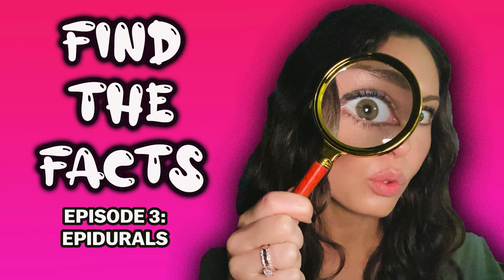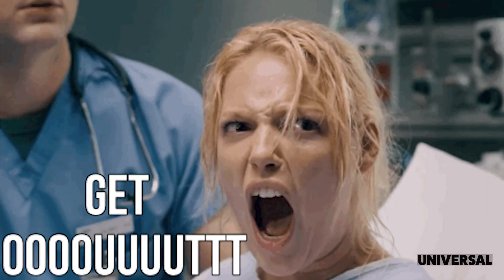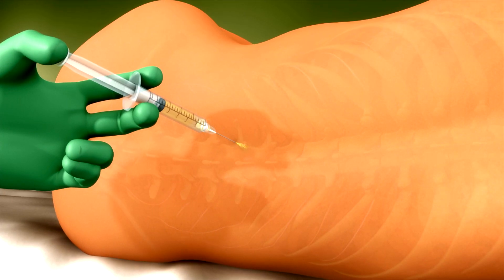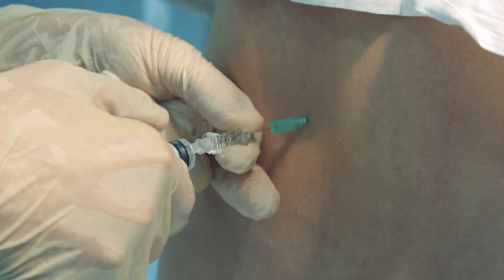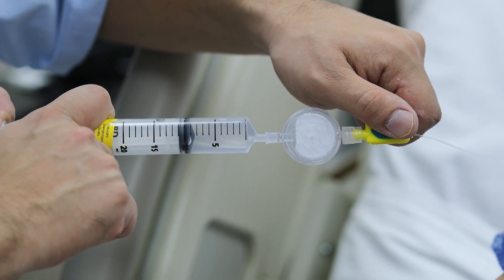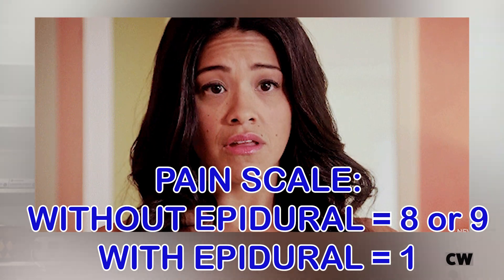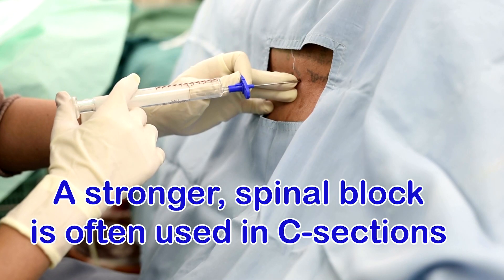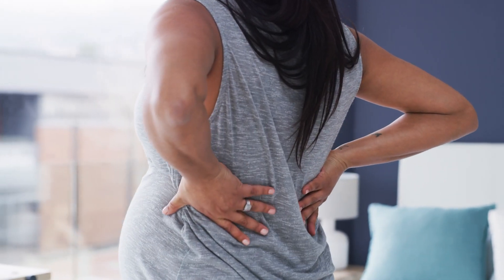What Getting An Epidural Looks Like | Find The Facts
In episode three of Find The Facts, we talk to expert Dr. Mary Jane Minkin who explains the entire process of getting an epidural. We include photos and videos from the actual epidural procedure.